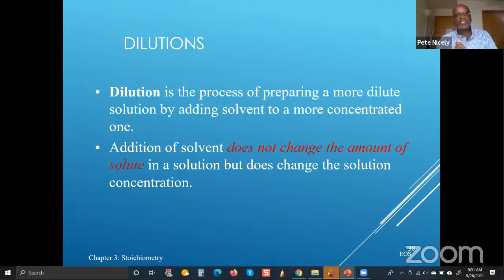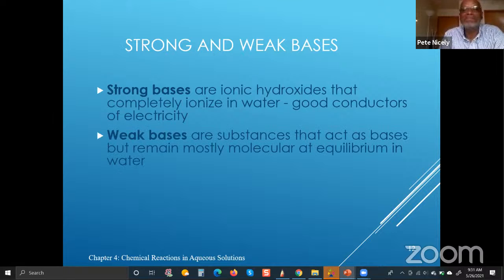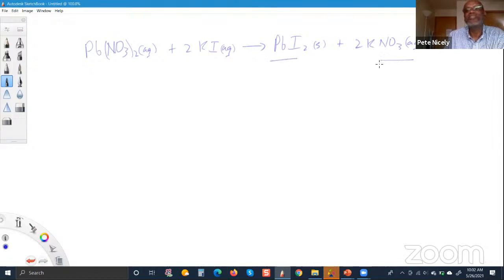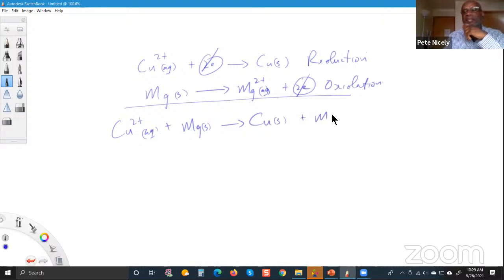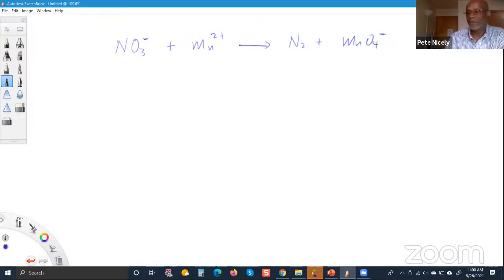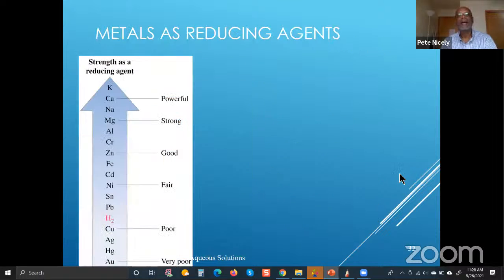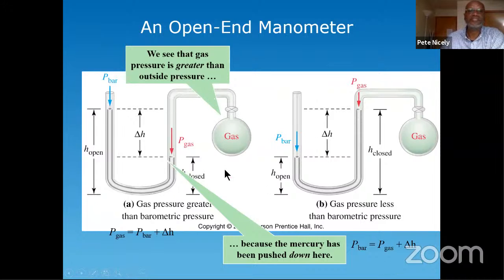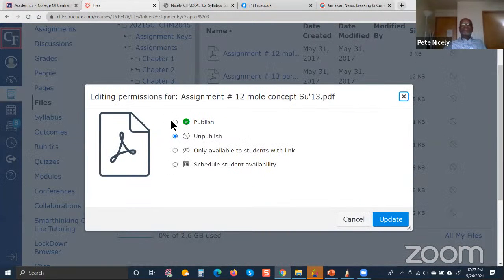2021SU_CHM2045_02